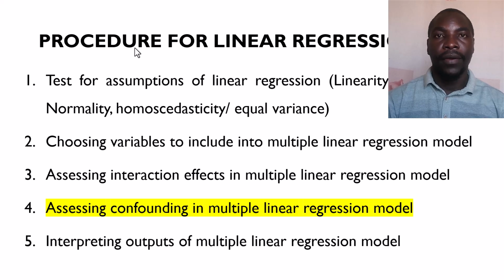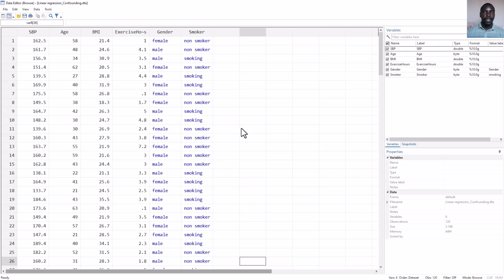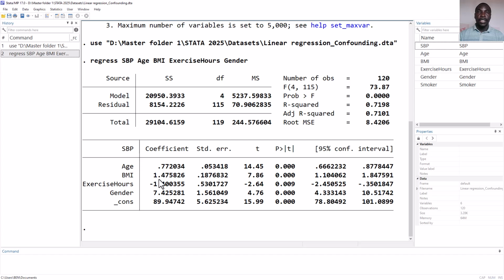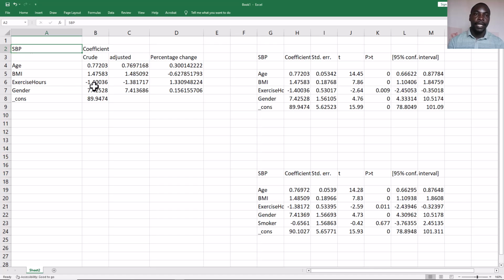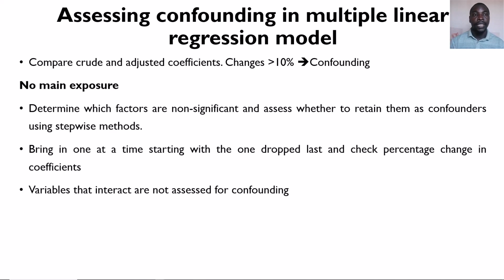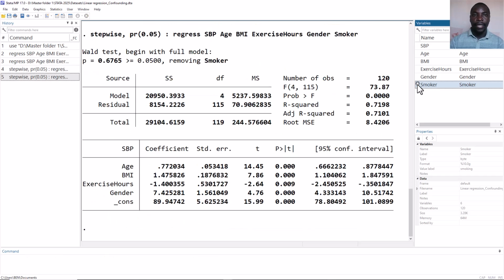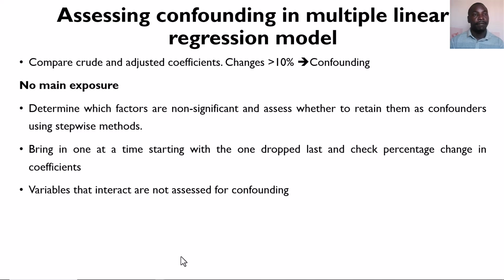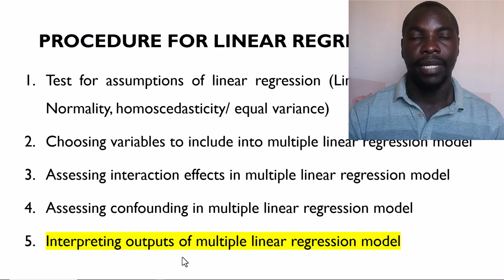Checking for confounders in Linear Regression using STATA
Confounding occurs when the relationship between a predictor and the outcome is distorted by a third variable. In multiple linear regression, assessing confounding is key to building valid models. In this video, I demonstrate how to assess confounding using STATA, focusing on how to identify potential confounders, compare crude vs adjusted estimates, and apply the 10% change-in-estimate rule.